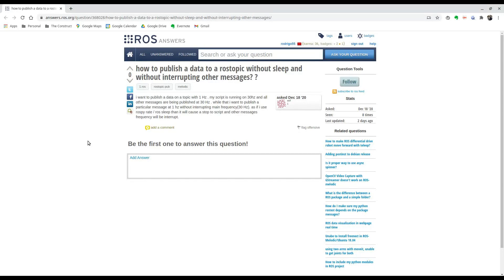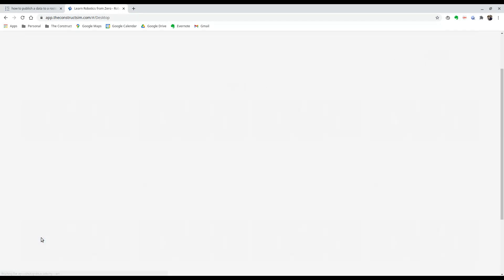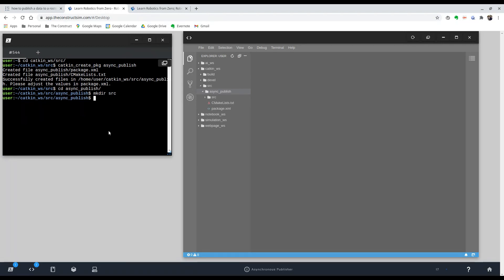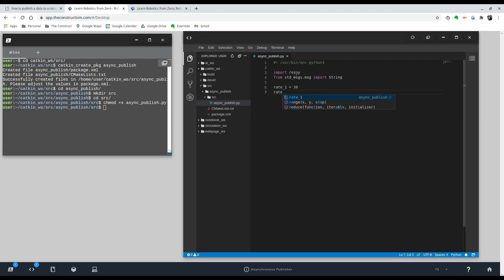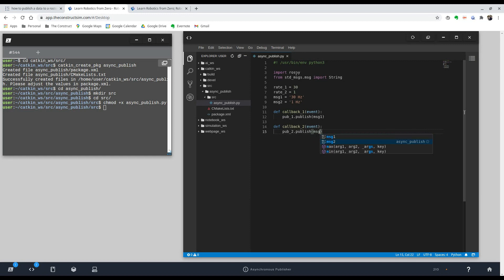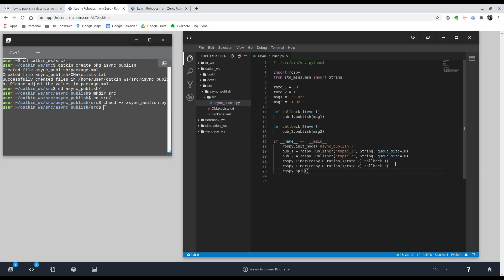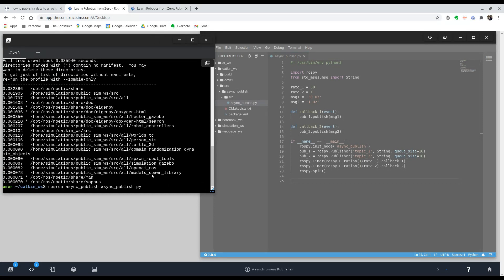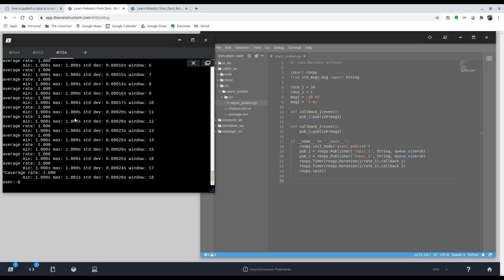[ROS Q&A] 207 - How to publish topics at different rates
Learn how to publish topics at different rates from a single node.

This video is an answer to the following question found on ROS Answers:

You'll learn:
- How to create a Python ROS node
- How to use rospy.Timer()
- How to use rospy.spin()